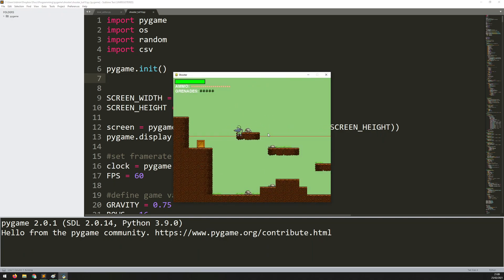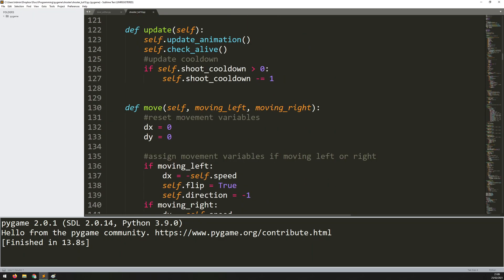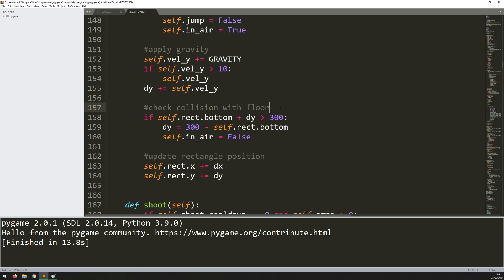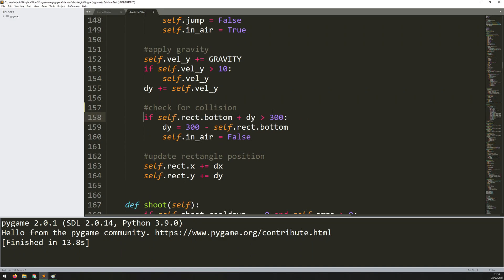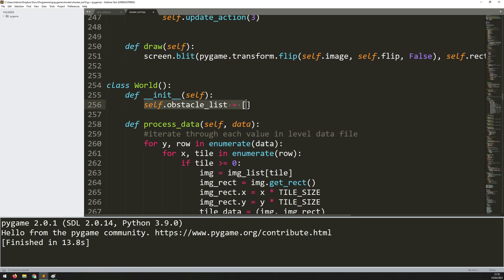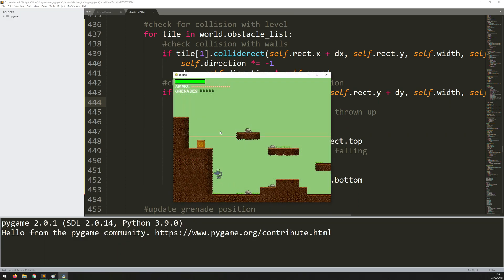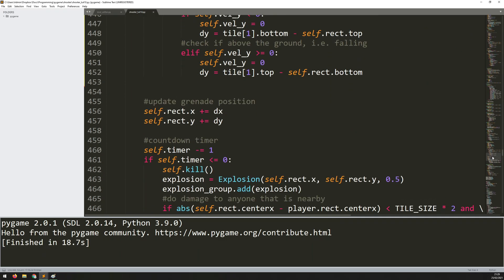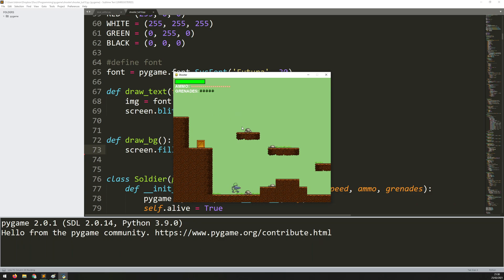PyGame Scrolling Shooter Game Beginner Tutorial in Python - PART 10 | Collision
In this Python tutorial I code a Scrolling Shooter Game using the PyGame module. I'm going to cover collision with the level